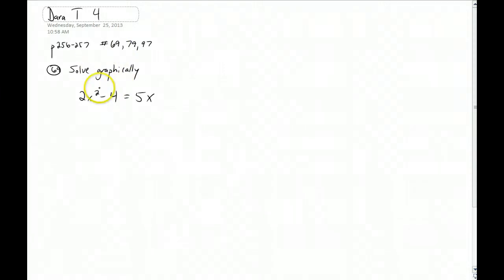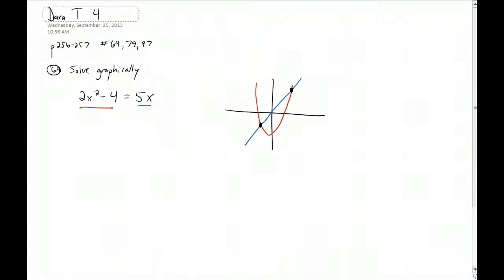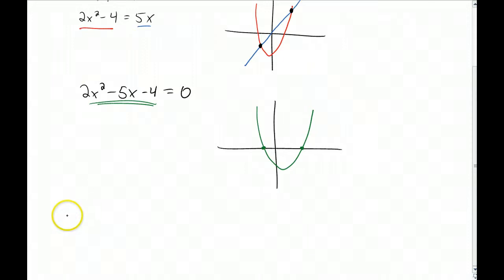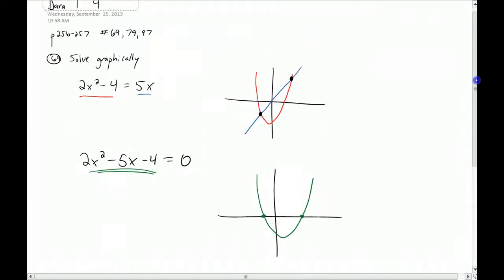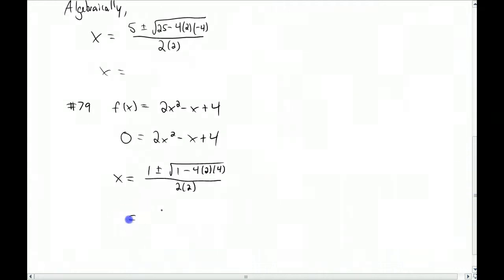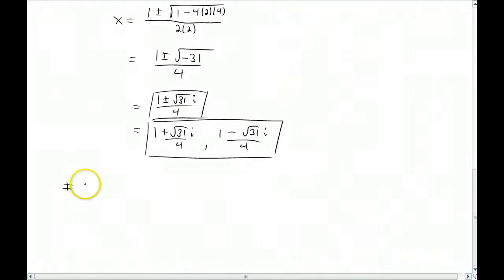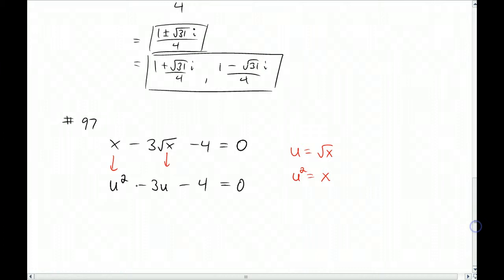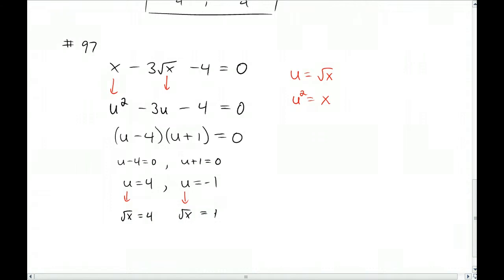Dara T 4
A few problems from the book